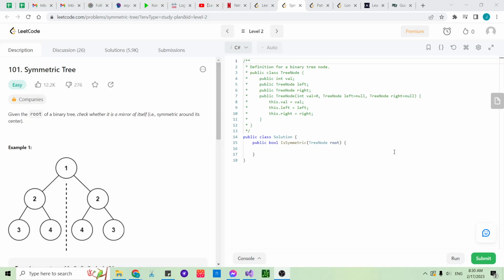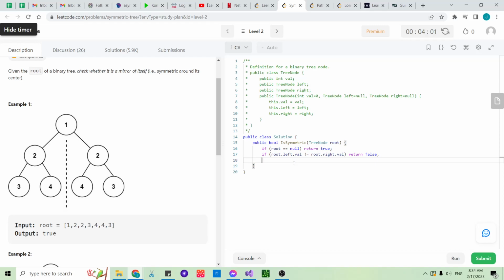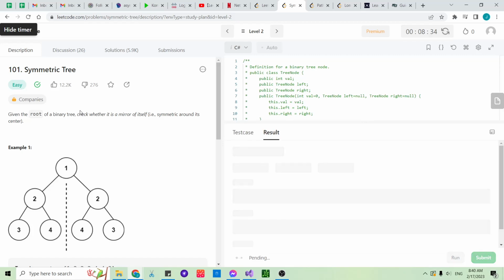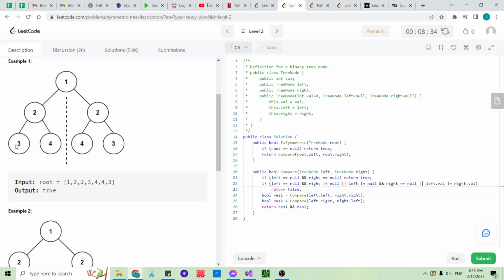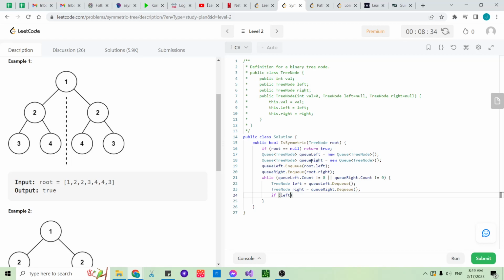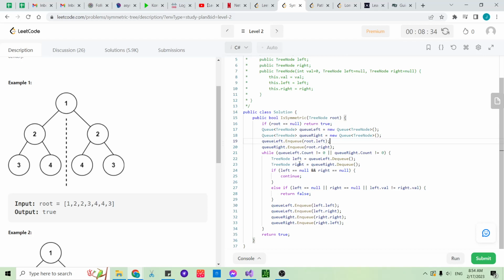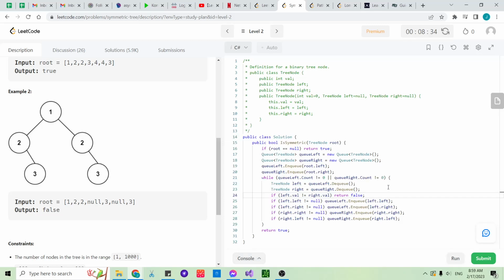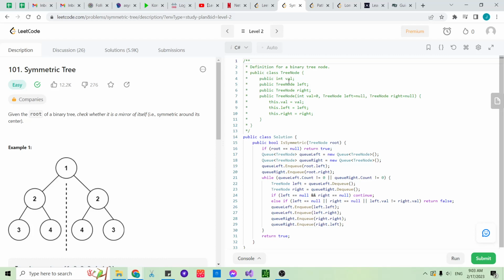LeetCode 101. Symmetric Tree - LIVE coding & thought process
Recorded my entire process of solving a new LeetCode problem, trying to think out loud, and then optimizing my initial solution.

Chapters:
0:00 Live coding to solve the problem
9:55 Time and space complexity
12:35 Coding the iterative solution
22:54 Time and space complexity for the iterative solution
29:53 Looking at other solutions